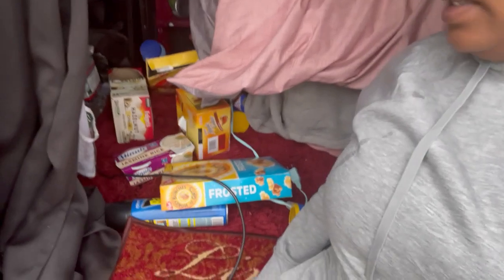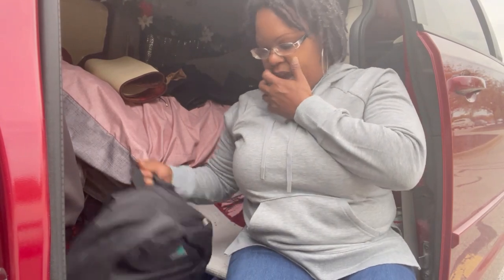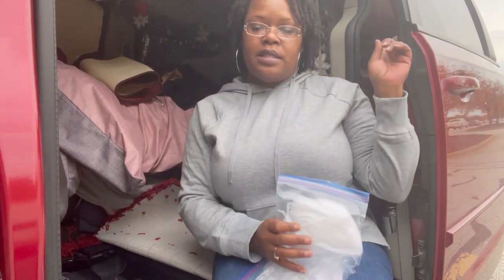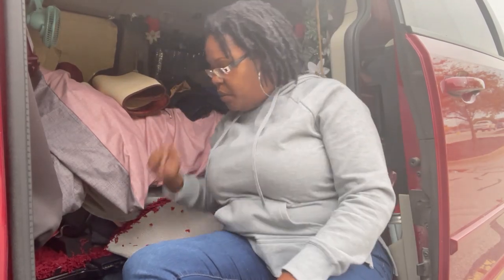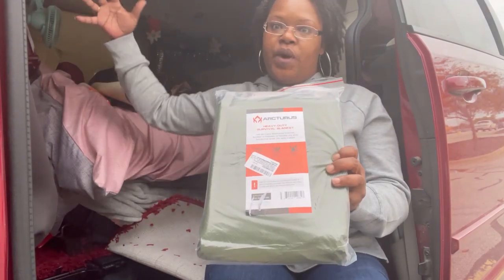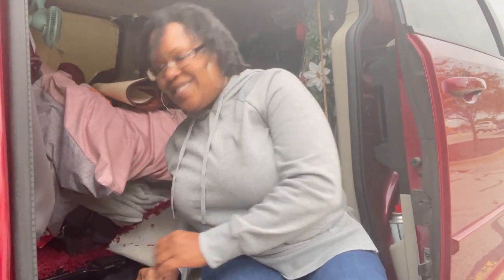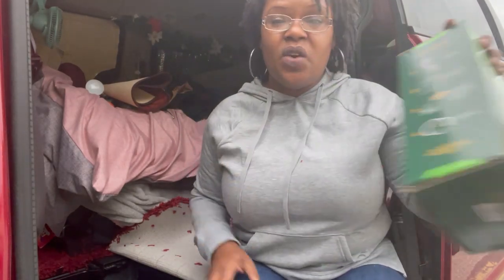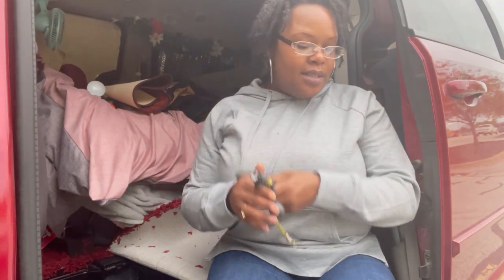What I Store In My Basement / Minivan Basement /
Yes, my minivan has a basement. Come along and see what I store in my basement.

Watch the ads (Please & Thank You)

I appreciate all your support. Thank you for being here.

Shalom and much love.